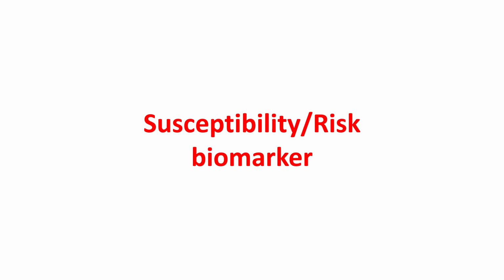Categories of Biomarkers according to FDA-NIH BEST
A discussion of some of those relevant to cardiology with examples follows. There is some deviation from our conventional understanding of biomarkers in this concept by FDA-NIH BEST, initiated in 2016 and last updated January 7, 2025. This has also been cited in Braunwald Textbook of Heart Disease 12th Edition.